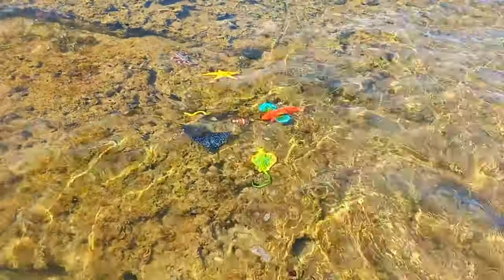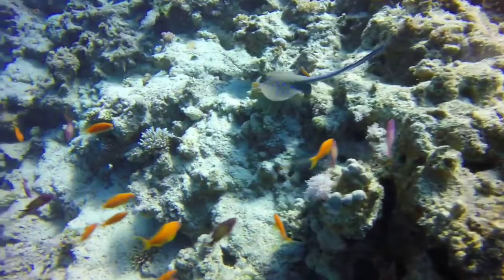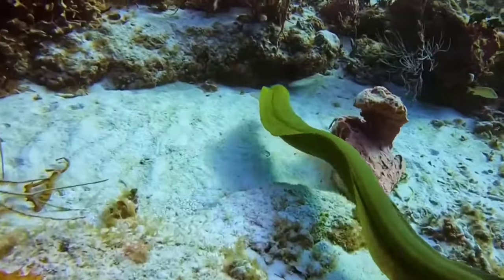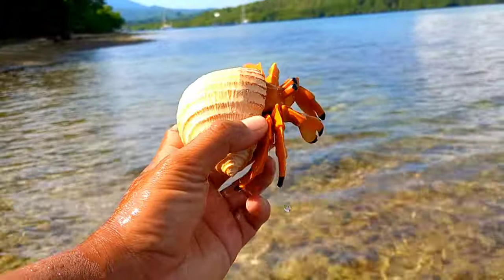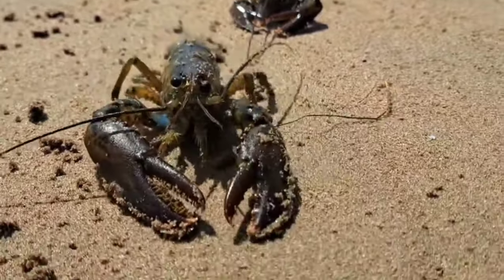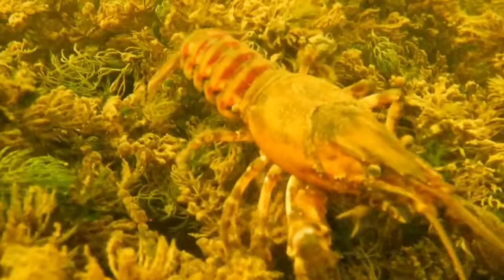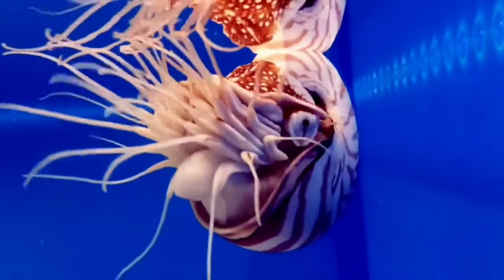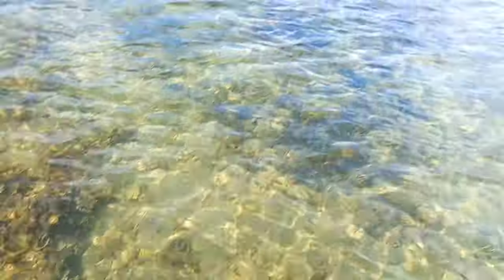SEA ANIMAL SHARK,STINGRAY,STARFISH,SPOTTES EAGLE RAY OCTOPUS,LARGEMOT BAS,DUGONG,MANTARAY,DOLPHIN 81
infraction trip

Track Name.inraction trip